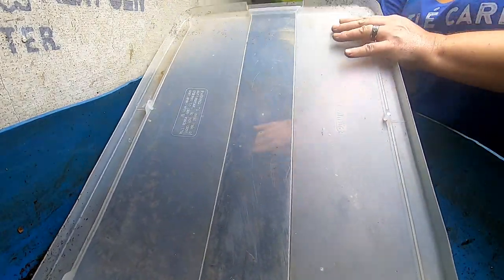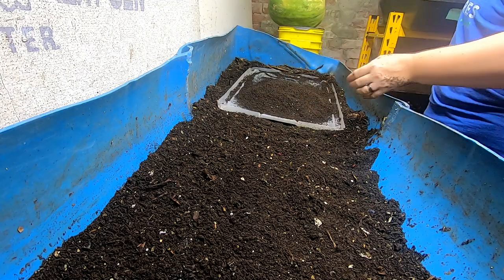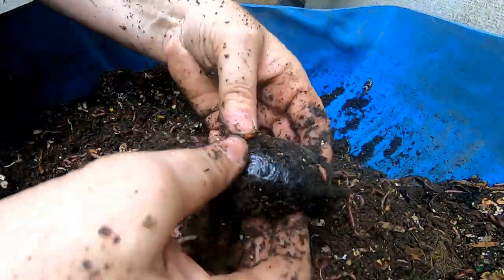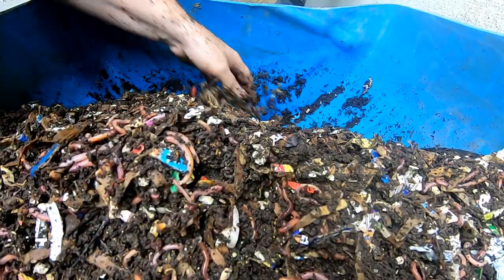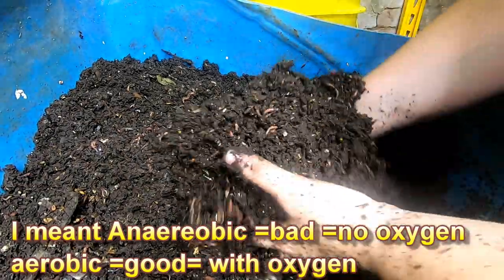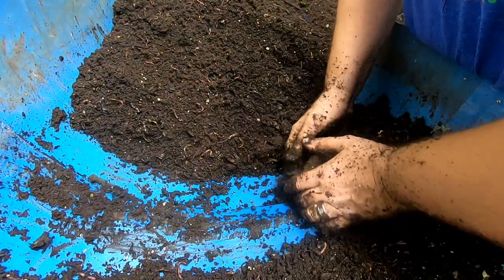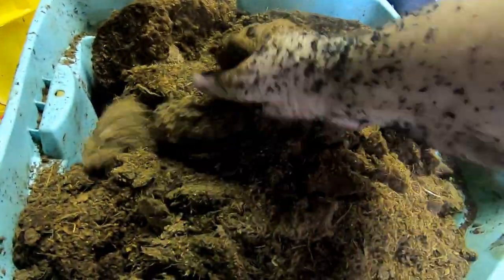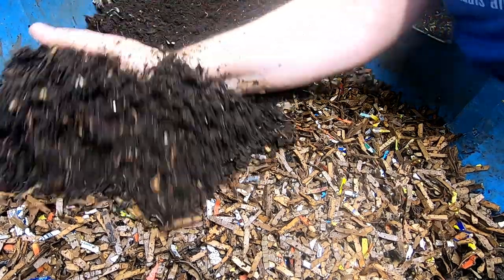WORM TALK- 55 GALLON BIN- DOES 1LB WORMS = 1LB FOOD?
Worm talk about how the age of a bin greatly impacts them amount of food that can be feed.  Kind of worms and kind of food is very important in your plan.
This bin was made from cutting a 55 gallon food grade barrel in half long ways and screwing the open ends together to make a 6 foot long bin.  The bin lives in the cellar of my 200-year-old house.  In the winter the furnace dries it out, and in the wet season the moisture leaching through the bricks makes the basement very humid. The current set up was started near the first of the year 2021 after the wormpocolypse.  A rat was in the basement and all the bins had to be moved to totes and buckets with lids on to protect them.  When the rat was ended, I added 4 or more of the in-progress bins/ buckets with the compost mix of red, blue and European nightcrawlers in them to fill the big blue bin. I continued to add ground leaves and food.  Currently the bin is undergoing a refresh. I am harvesting the castings as the top of the bin dries and adding new bedding and food.  Keeping the moisture even in the bin is difficult in the wet summer. I flip or fluff the bin to keep the air in the bedding.

Aurora AU1800XA Anti-Jam 18-Sheet Crosscut Paper/CD and Credit Card Shredder/ 6-Gallon pullout Basket 30 Minutes Continuous Run Time
SE 5-Piece Set of Patented Stackable 13-¼” Sifting Pans - GP2-5 SET
SE Patented Stackable 13-1/4" Sifting Pan, 1/4" Mesh Screen - GP2-14
SE Patented Stackable 13-1/4" Sifting Pan, 1/8" Mesh Screen - GP2-18
SE Patented Stackable 13-1/4" Sifting Pan, Mesh Size 1/12" - GP2-112
Neem Cake for Organic Gardening (5 lb)
Espoma Green Sand
Mother Earth Coco Bale 5 kg, 100% Coconut Coir Fibers

Bliss Pure Norwegian Kelp Meal (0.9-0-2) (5 lb)
dolomite Lime Plus Magnesium and Calcium"Greenway Biotech Brand" 1 Pound

SUPERLELE 3pcs 1000ml LDPE Safety Wash Bottle,

Super Moss medium orchid bark
Repot me 4 inch slotted pot clear 3 pack
6 inch repot me slotted pot 3 pack
Ceramic orchid pot 5 inch
Worm farmers handbook
worms eat my garbage
worm farm revolution
Vermiculture Technology: Earthworms, Organic Wastes, and Environmental Management

kindle unlimited